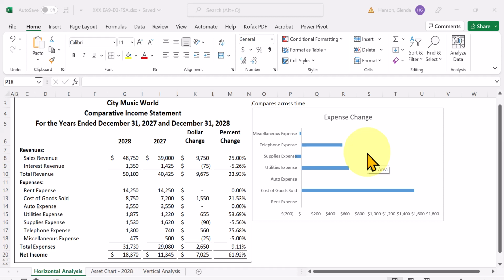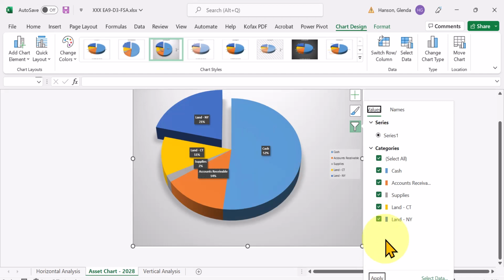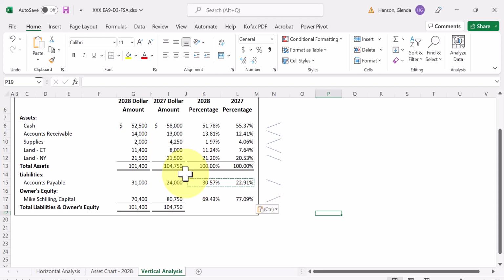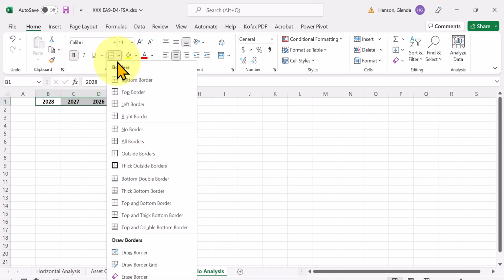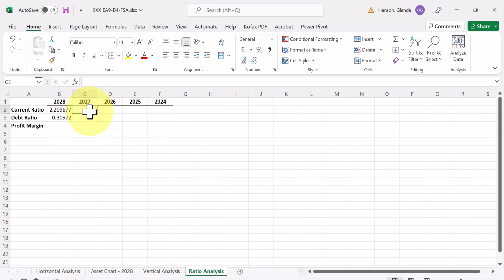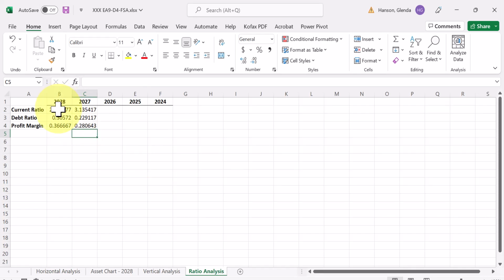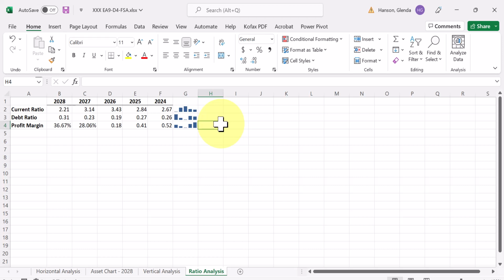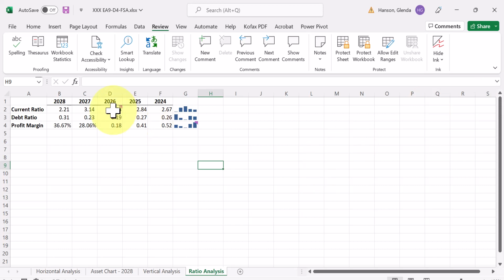Financial Statement Analysis, Part 2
This video shows you how to modify charts, add legends, and use sparklines.  Also, you will learn how to add a comment to a worksheet.